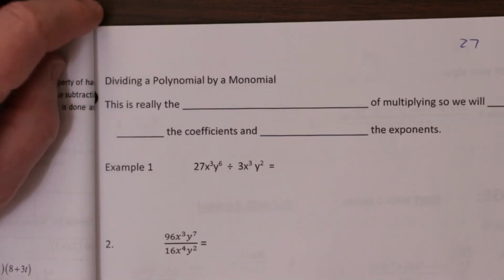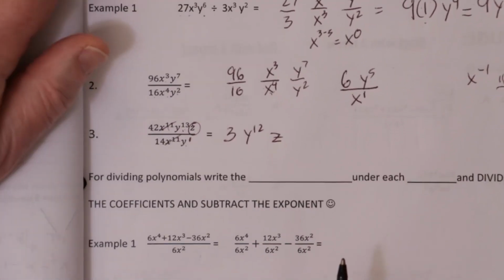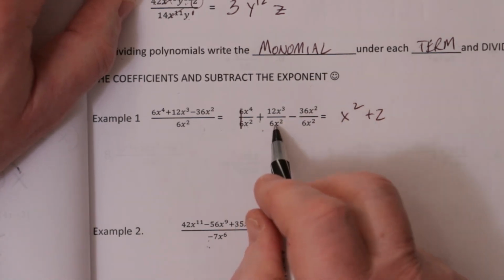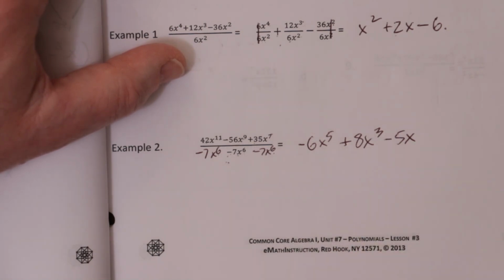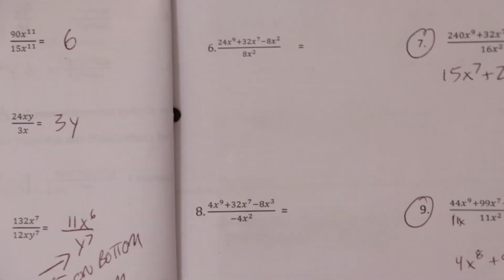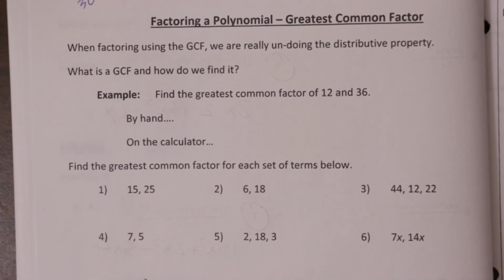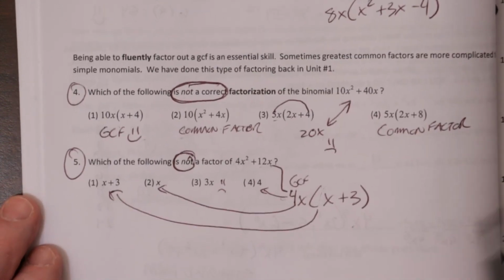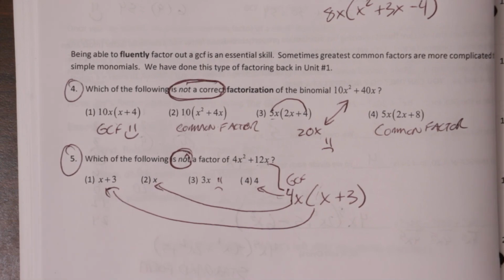Great Common Factor Lecture - Scott Douglas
Here is today's lecture for Algebra 1, greatest common factors. If you have questions please leave them in the discussion in google classroom or email them to me, feel free to include timestamps.